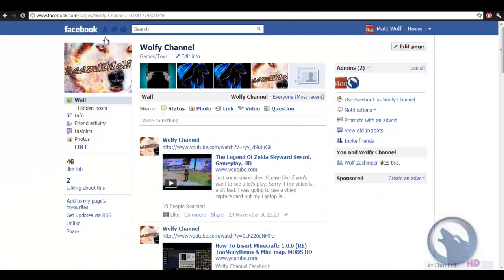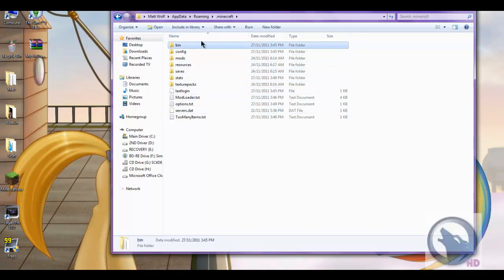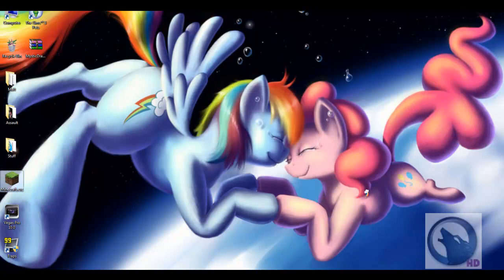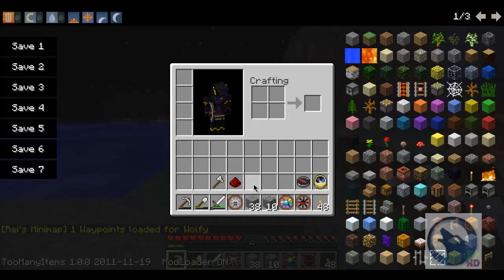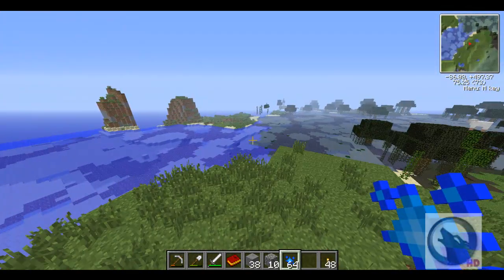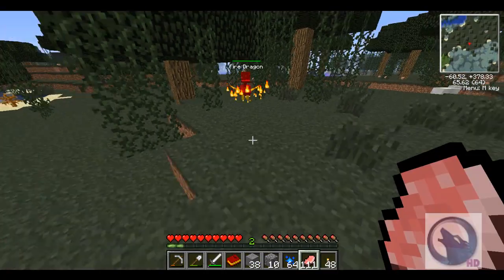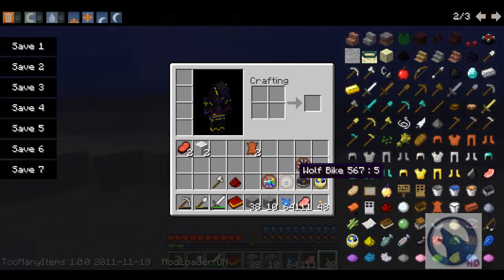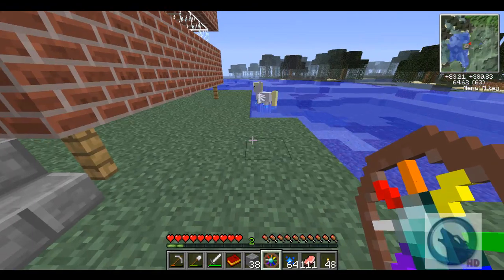How To Insert Minecraft: 1.0.0: Mystic Dragons 1.1 MOD HD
DOWNLOADLINKS HERE.